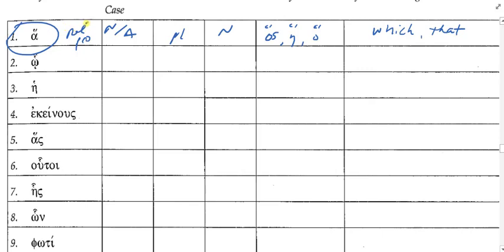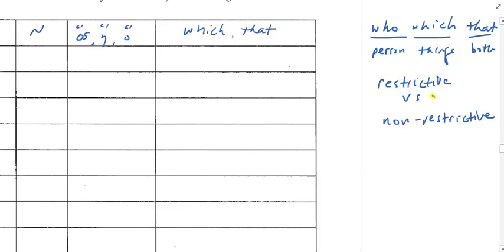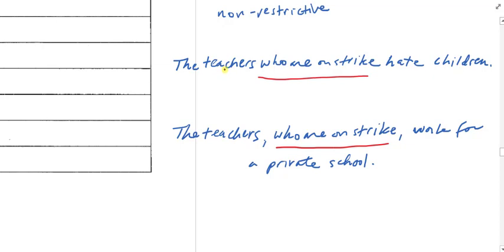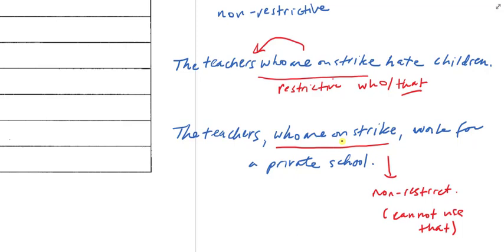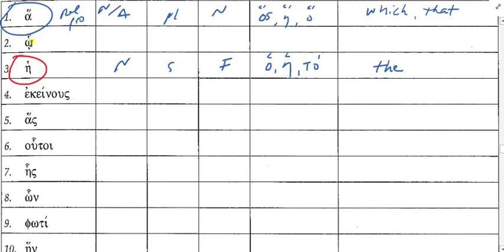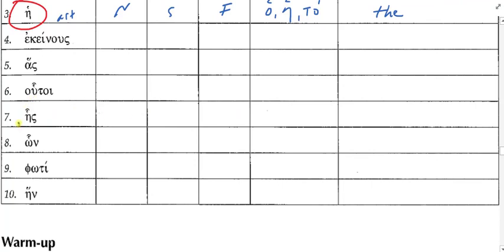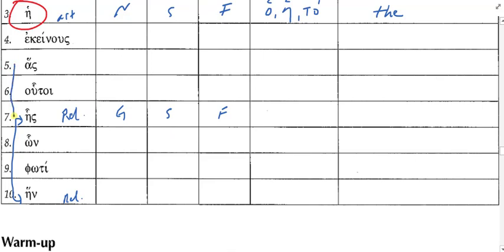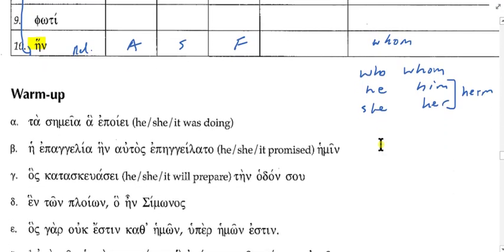Greek Mounce 14, HW Review, Part 1